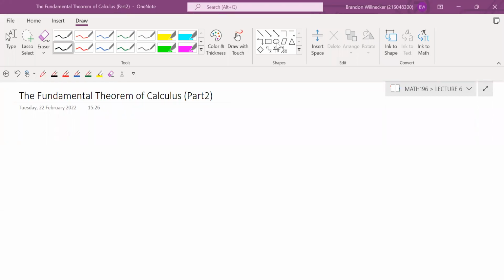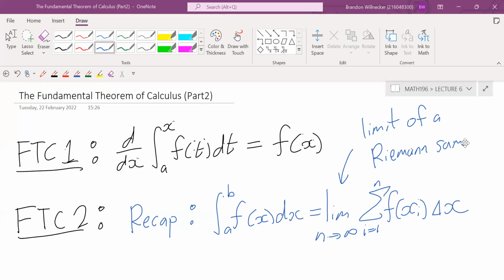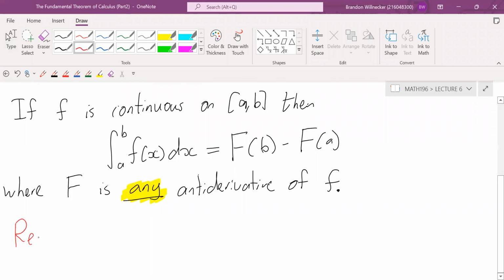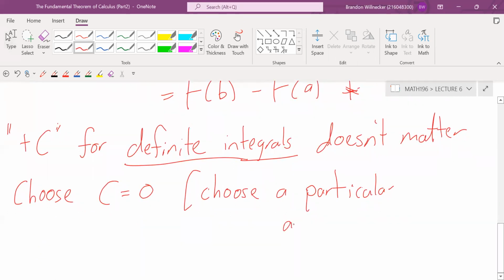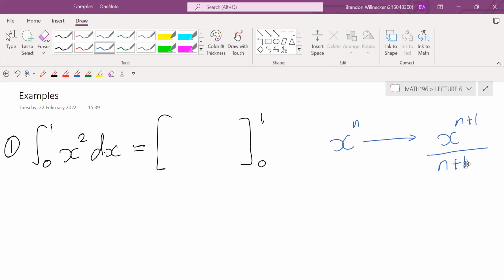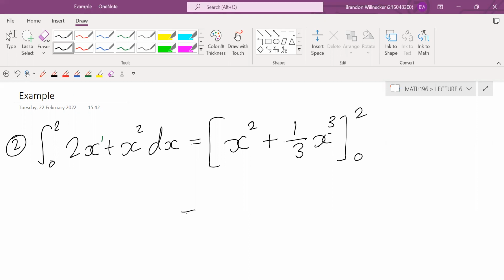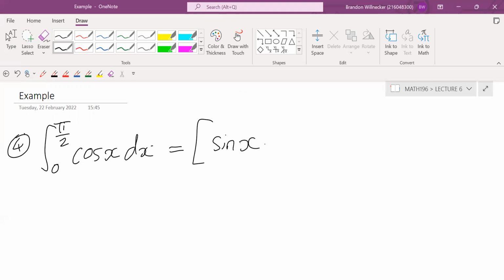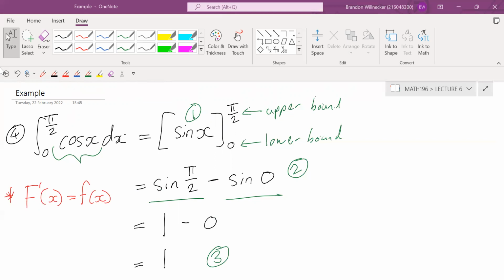Math196 Lecture 6 The Fundamental Theorem of Calculus Part 2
The second part of the Fundamental Theorem of Calculus covered for the Math196 course